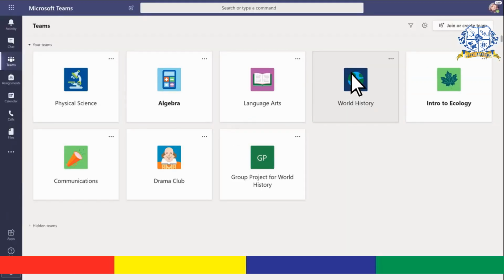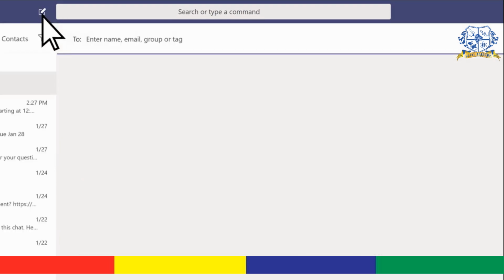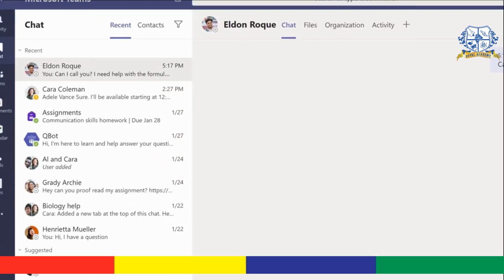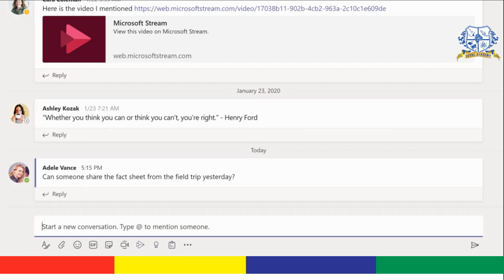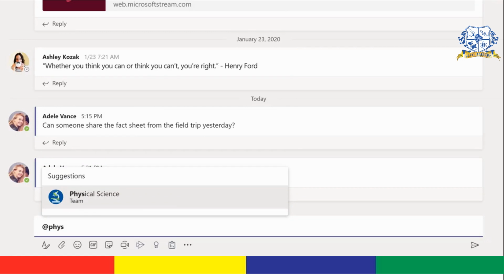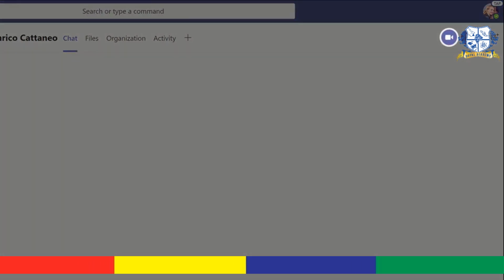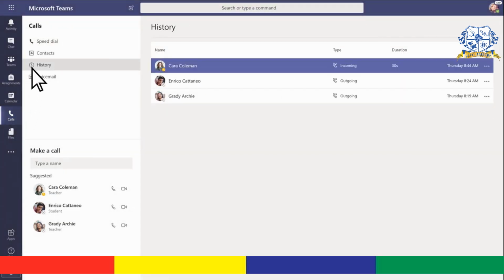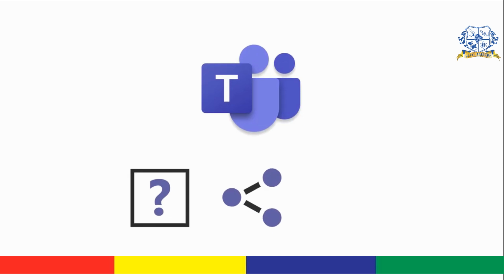Tutorial: Microsoft Teams Connecting As A Student - The Royal Academy, Ajman.